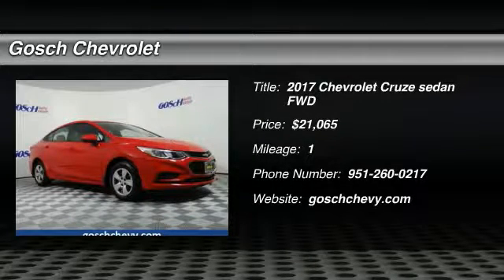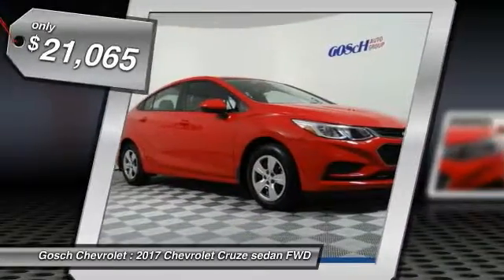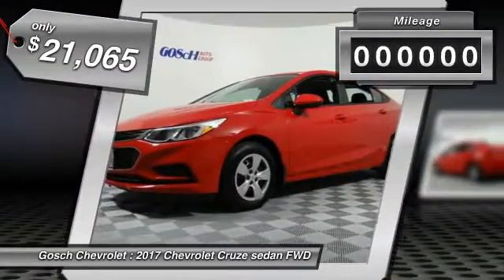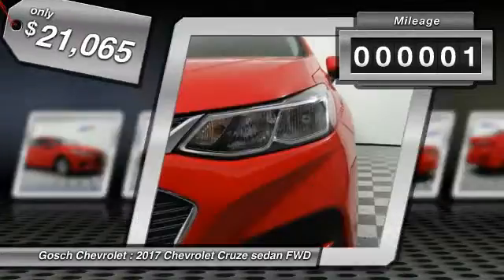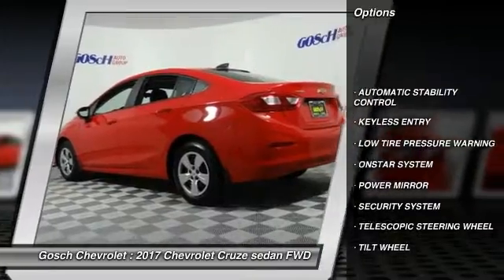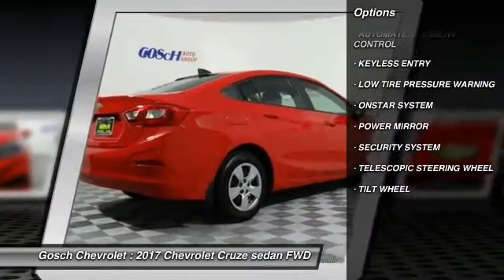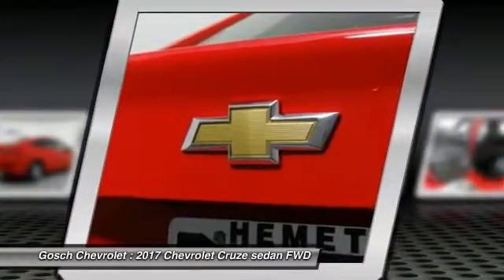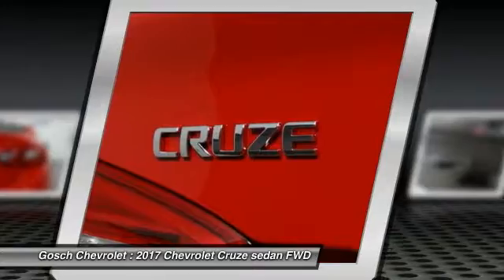2017 Chevrolet Cruze HEMET BEAUMONT MENIFEE PERRIS LAKE ELSINORE MURRIETA C17099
2017 Chevrolet Cruze 4DR SDN AUTO LS

Gosch Chevrolet
400 Carriage Circle

GOSCH CHEVROLET PROUDLY SERVING HEMET, BEAUMONT, MENIFEE, PERRIS, LAKE ELSINORE, MURRIETA , AND SURROUNDING SOUTHERN CALIFORNIA LOCATIONS. THIS RED HOT 2017 Chevrolet CRUZE IS EQUIPPED WITH A 1.4L Turbo DOHC 4-Cyl DI Engine, AUTOMATIC TRANSMISSION, AND RECEIVES AN ESTIMATED 30 City/40 Hwy MPG. GOSCH CHEVROLET 400 CARRIAGE CIRCLE HEMET CA 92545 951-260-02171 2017 Chevrolet CRUZE 4DR SDN AUTO LS Stock #: C17099 | VIN: 1G1BC5SM7H7120659 | 2017 Chevrolet Cruze 4dr Sdn Auto LS Gosch Chevrolet